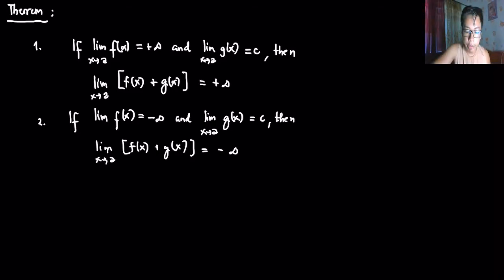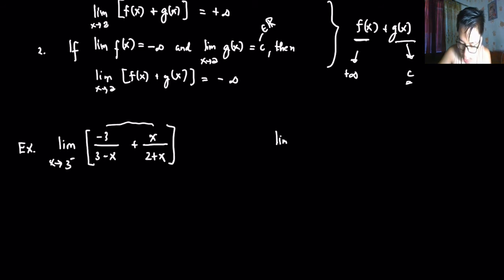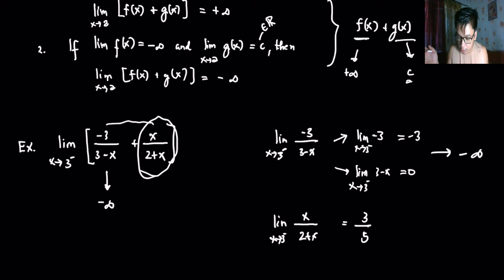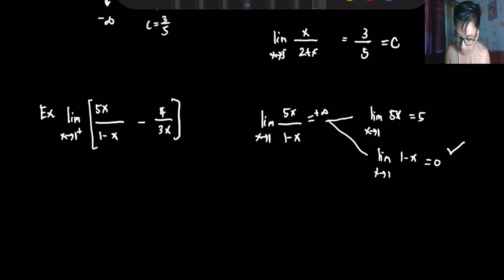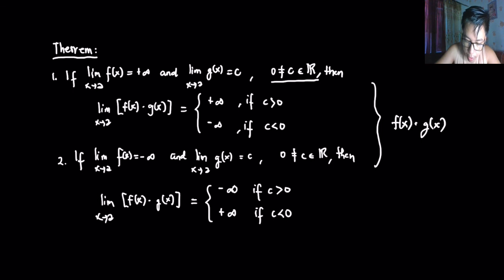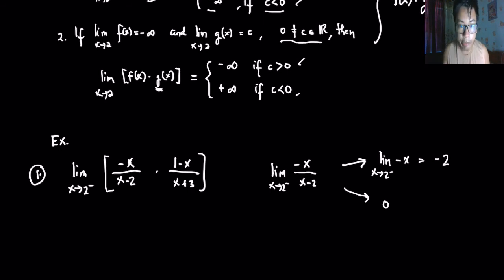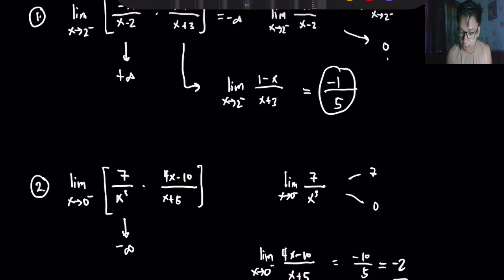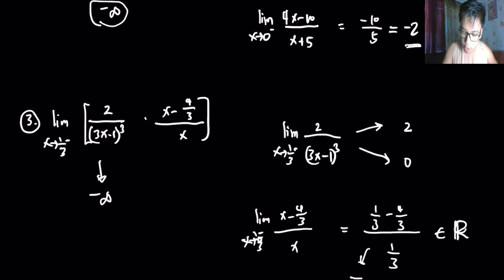Infinite Limits (Calculus) - Part 2